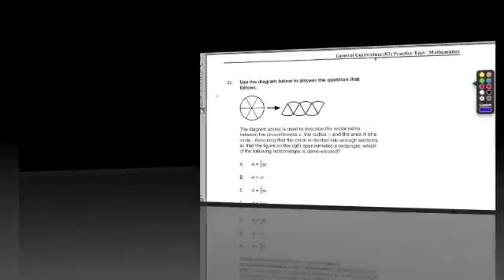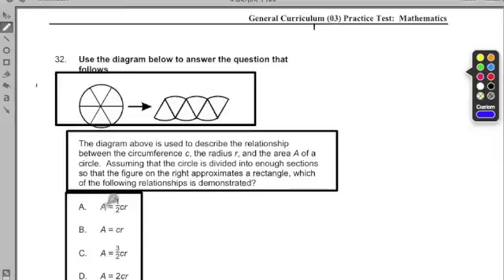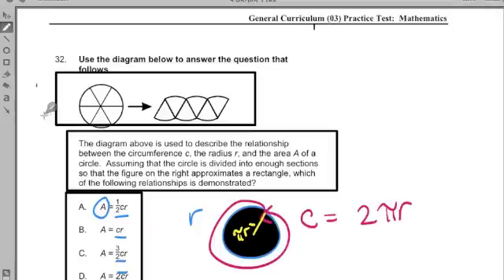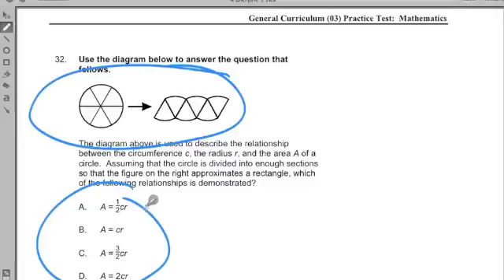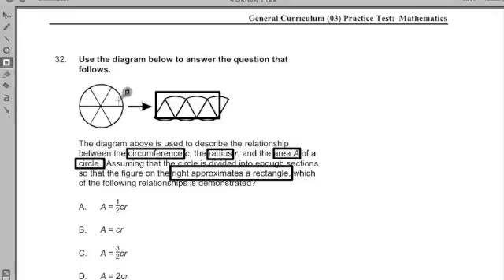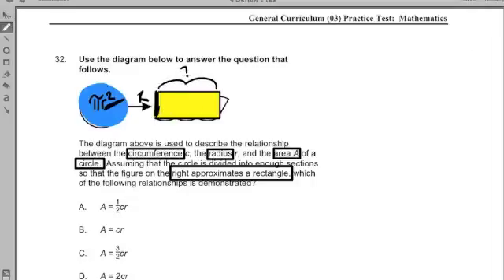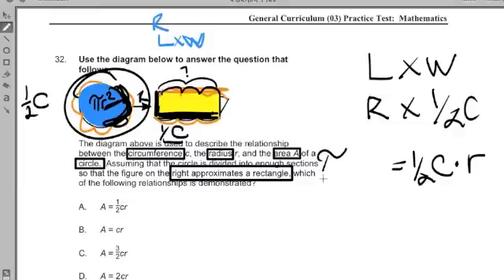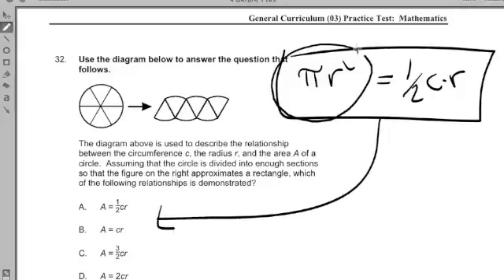MTEL TEST PREP ~ #32 General Curriclum (03) Math MTEL ~ By Chris Abraham ~ GOHmath.com